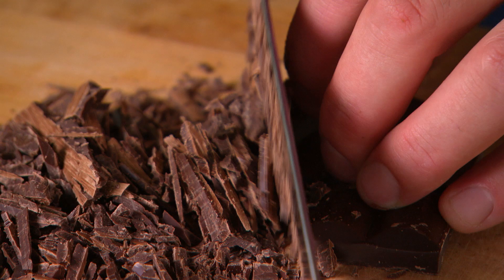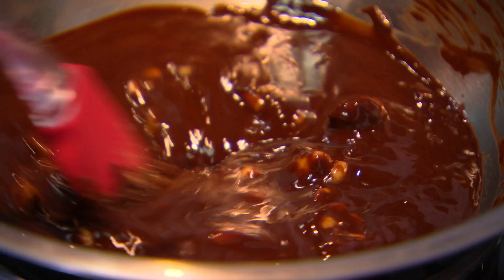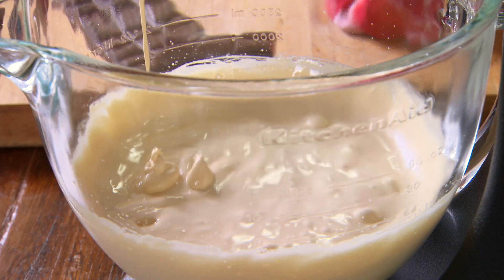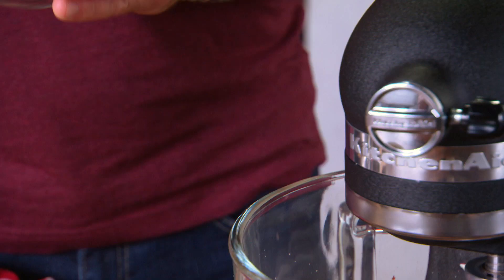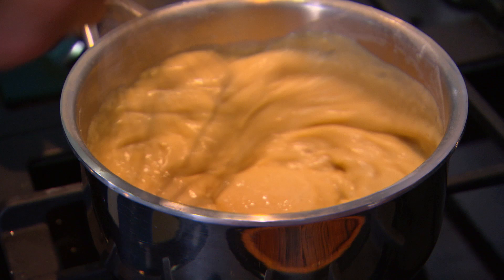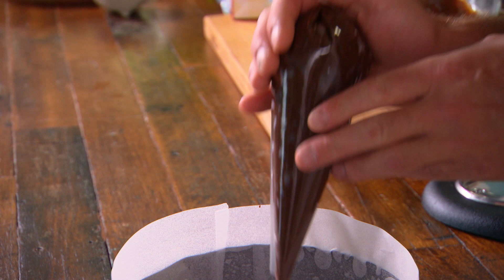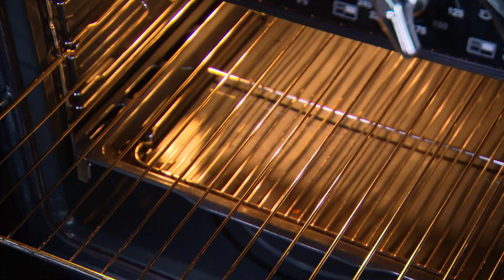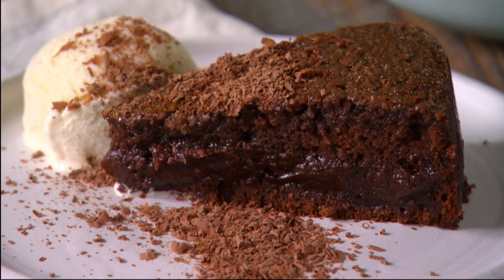Ed Makes the Ultimate Chocolate Pudding | FOOD | Great Home Ideas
Ed Halmagyi shares his recipe for an indulgent chocolate pudding.

THE ULTIMATE CHOCOLATE PUDDING
Serves 10

INGREDIENTS
300g dark chocolate
150g unsalted butter
4 free-range eggs
350g brown sugar
100g almond meal
75g self-raising flour
2 tsp natural vanilla extract
1 Tbsp instant coffee dissolved in 1 Tbsp hot water
1 cup milk
25g cornflour
½ cup brandy
chocolate shavings and ice cream, to serve

METHOD
1 Preheat oven to 160C. Combine half the chocolate with the butter in a heatproof bowl and melt gently over a saucepan of simmering water. Put 3 eggs and 150g brown sugar in the bowl of an electric mixer and beat with the whisk attachment on high speed for 5 minutes, until very light.
2 Fold the egg mixture into the chocolate, then mix in the almond meal, flour, 1 tsp vanilla and coffee solution until smooth.
3 Heat the milk in a medium saucepan on low heat to a boil. Whisk the remaining egg, 100g brown sugar and remaining vanilla with the cornflour in a medium bowl until smooth. Whisk in the milk, then return to the saucepan and cook, whisking constantly, until thickened.
4 Spoon half the cake batter into a lined 22cm round cake tin, top with the custard, then with the remaining batter. Bake for 30-35 minutes until just firm to touch. Cool in the tin for 10 minutes. Boil the brandy with the remaining brown sugar in a small saucepan, then drizzle over the pudding. Serve with chocolate shavings and ice cream.